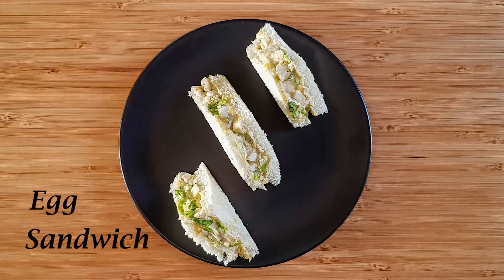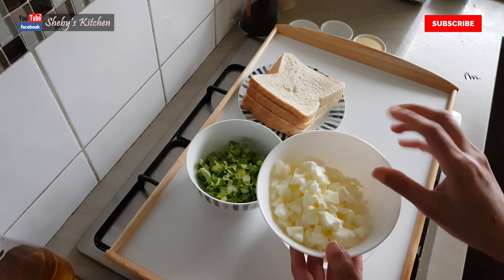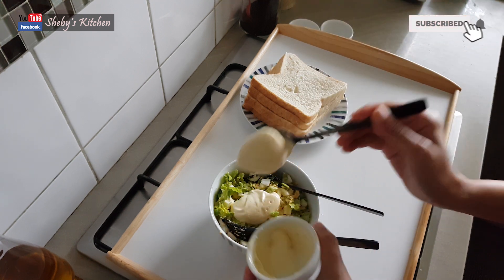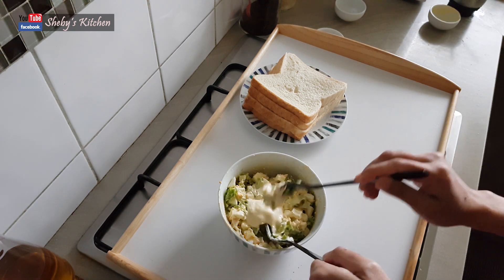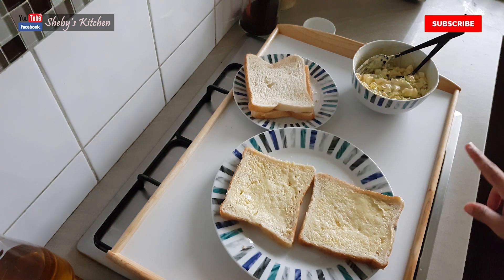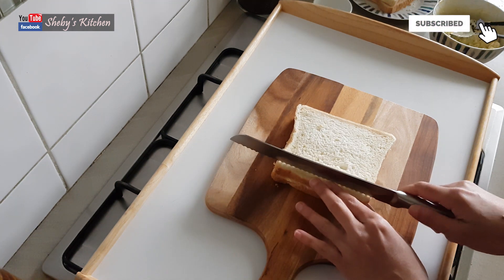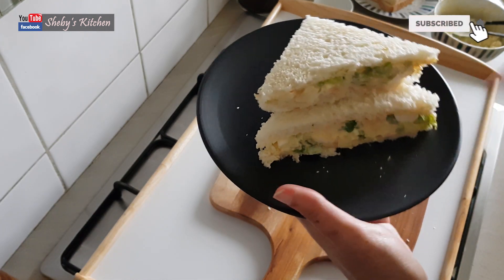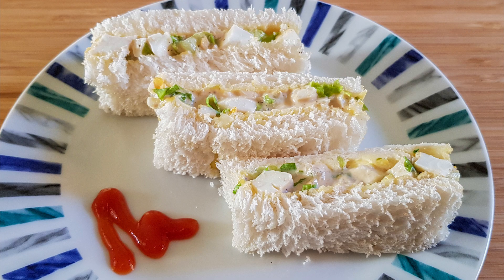Easy & Tasty Egg Sandwich || എഗ്ഗ് സാൻഡ് വിച് || Shebys Kitchen - Recipe #85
Egg Sandwich is a sandwich with boiled egg.

Please Like/Follow Sheby's Kitchen Facebook Page!!